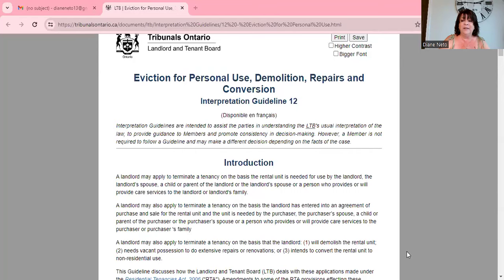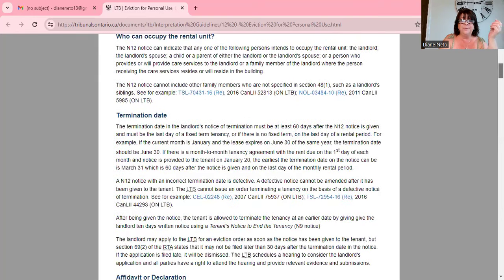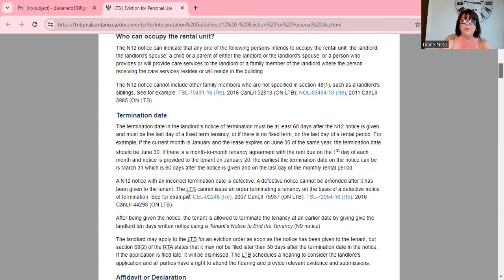Evicting a Tenant with an Active Lease is Impossible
Free Resources

Attracting Buyers Barrie Realtor Diane Neto with Sutton Group Incentive Realty, is an experienced real estate salesperson specializing in the Simcoe County area including Barrie, Innisfil, Essa and Springwater.  Residential real estate and investment real estate are both areas of her expertise. Toronto property buyers are best to use a local agent to get the best value.

If your moving to the Simcoe County area I can help with all the relocation services you will require as well as securing you the perfect property within your budget.  Protecting the buyer by making sure you are in a safe area for you and your family is my top priority.

If your making a move up or downsizing and need to sell, we will work together to get the most for your property.

I believe in taking care of my clients to make sure their real estate needs are met while maintaining high customer service.

Diane Neto
Real Estate Salesperson
Sutton Group Incentive Realty